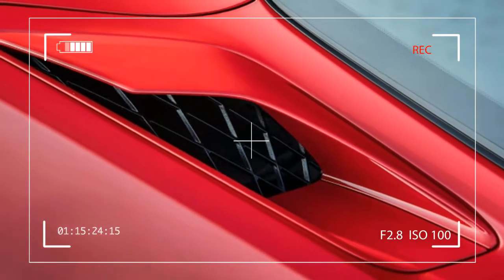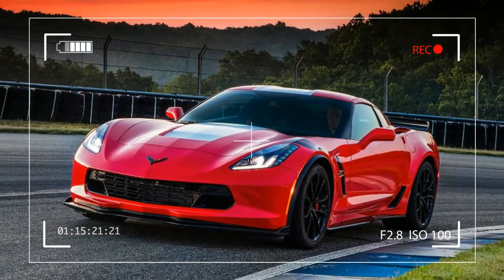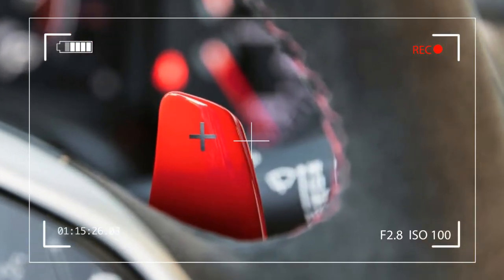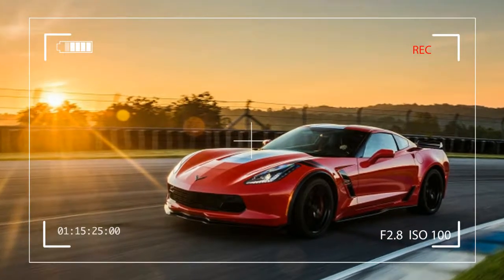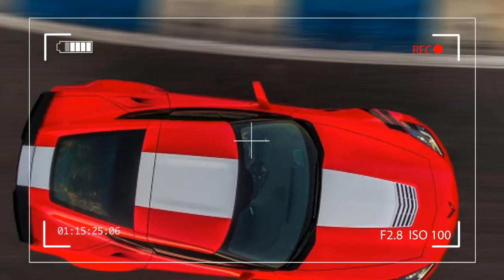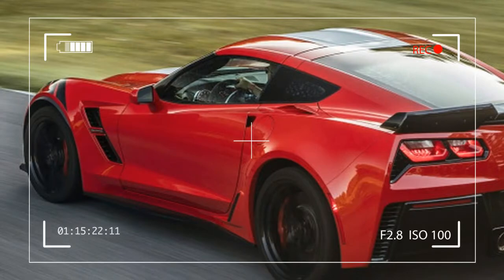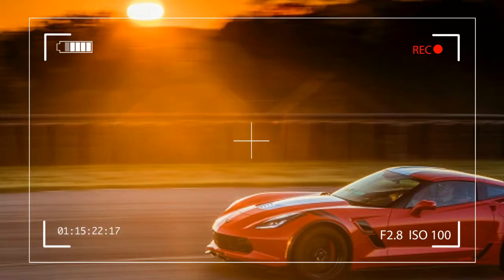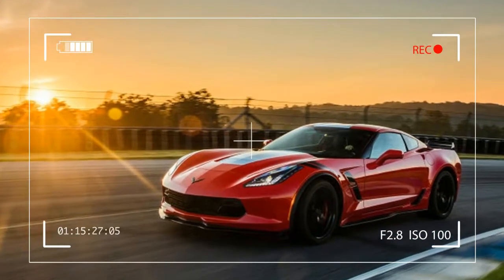2017 Chevrolet Corvette Grand Sport First Drive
ometimes a place lives up to its stereotype. Atlanta Motorsports Park, which is about 90 minutes north of the city, was sweltering this week. The 2017 Corvette Grand Sport's temperature display claimed it was nearly 100 degrees outside, and the humidity was almost comical. In the distance, thick thunderclouds were stacking themselves up, threatening to saturate the track and end the day early. We hurried to gulp down water and put on helmets, heading out for hot laps on a day set to broil. Luckily, the Grand Sport is always in a hurry.

It's also, to cut to the chase, absolutely the Corvette you want if you have any intention of visiting a place like AMP on a regular basis. The base Stingray, a 1LT Coupe with no options, is plenty quick on the street but is missing some critical components to prevent grenading its engine or an expensive trip through the gravel trap.

Adding the Z51 package provides that peace of mind: a performance dual-stage exhaust that adds a few horsepower, sportier suspension (and available Magnetic Ride Control, worth every penny of $1,795), a rear differential cooler, an electronic limited-slip differential, and most importantly a dry-sump oil system to make sure the LT1 6.2-liter V8 is properly lubricated under high g-loads. A Z51 will circle the skidpad at around 1.03 g, bringing us closer to an ideal dual-purpose Corvette.